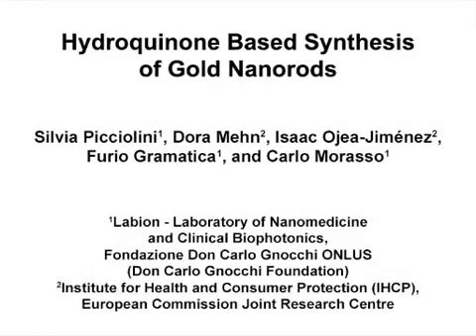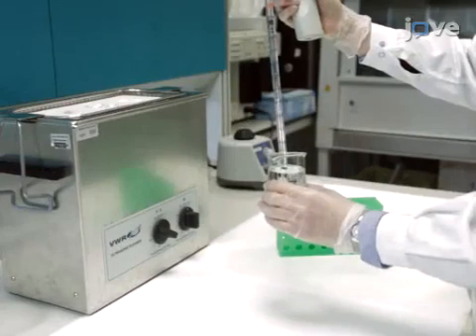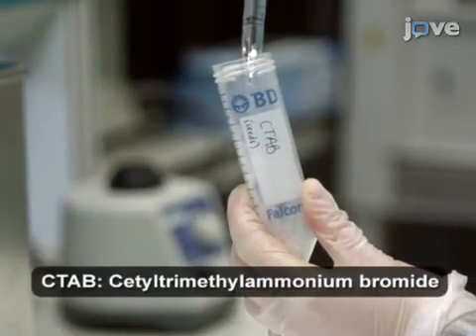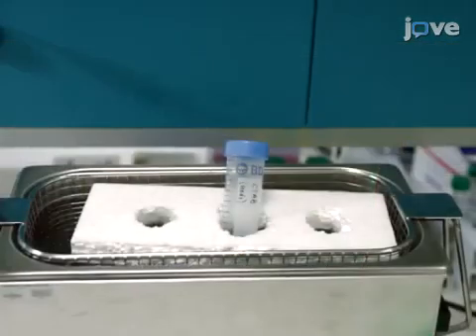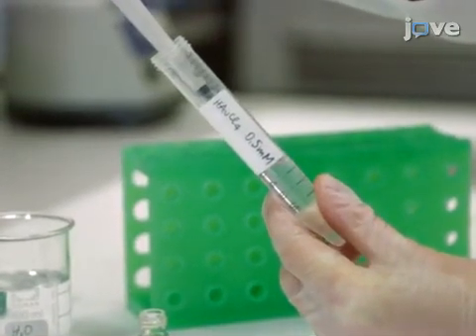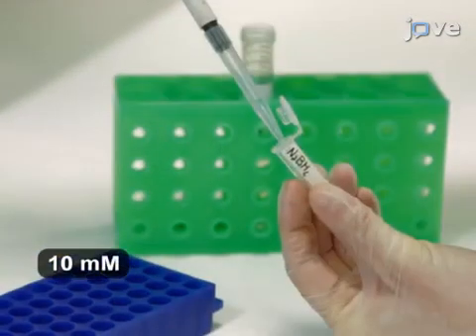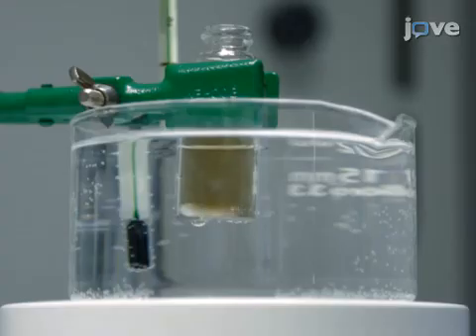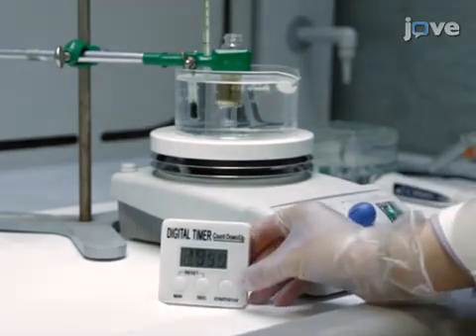Hydroquinone Based Synthesis Of Gold Nanorods l Protocol Preview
Hydroquinone Based Synthesis of Gold Nanorods -  a 2 minute Preview of the Experimental Protocol

Silvia Picciolini, Dora Mehn, Isaac Ojea-Jiménez, Furio Gramatica, Carlo Morasso
Fondazione Don Carlo Gnocchi ONLUS (Don Carlo Gnocchi Foundation), Labion - Laboratory of Nanomedicine and Clinical Biophotonics; European Commission Joint Research Centre, Institute for Health and Consumer Protection (IHCP);

This paper describes a protocol for the synthesis of gold nanorods, based on the use of hydroquinone as reducing agent, plus the different mechanisms for controlling their size and aspect ratio.